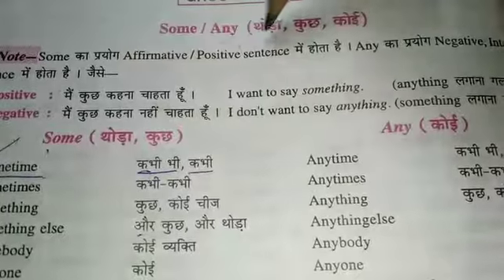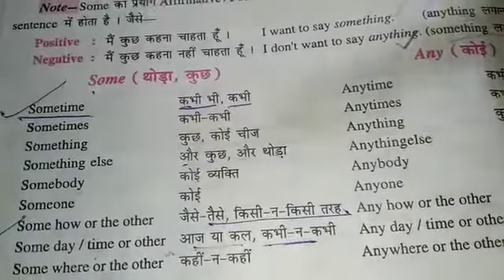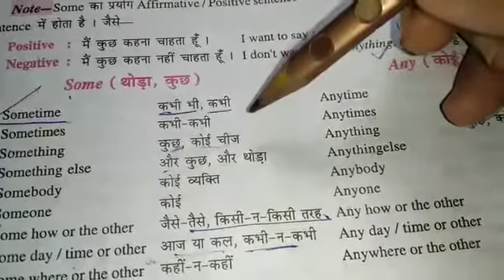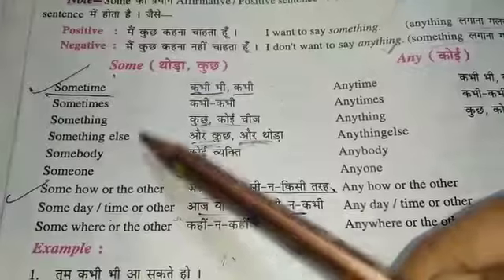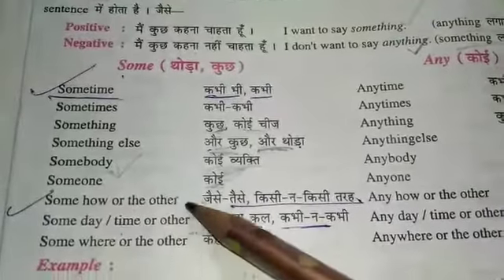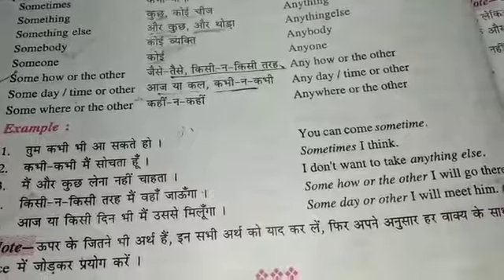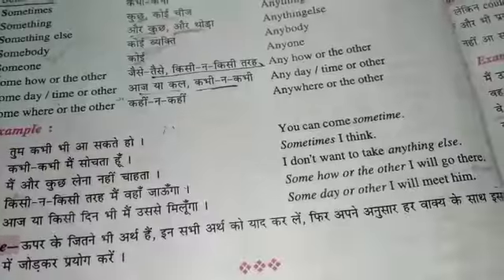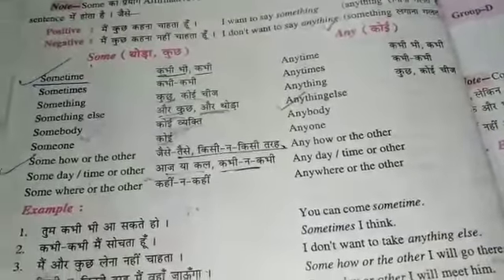Difference between some and any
Difference between some and any. Use of some and any. Some or any me anthar